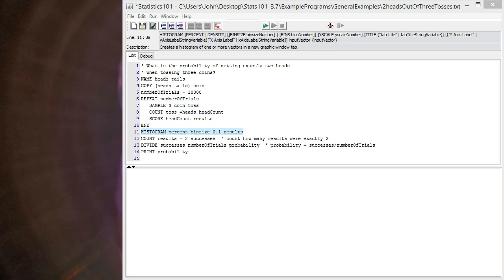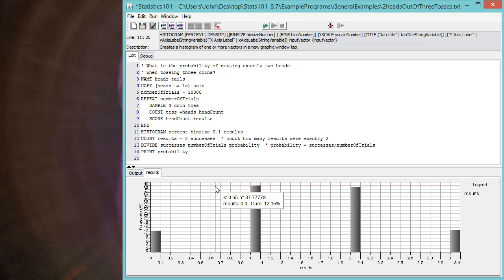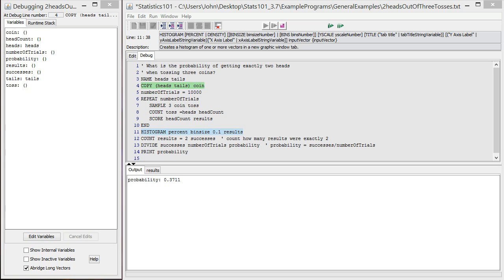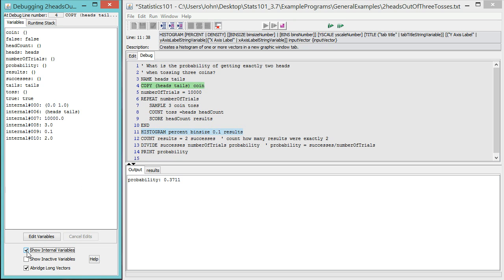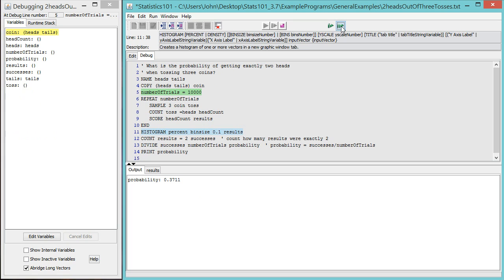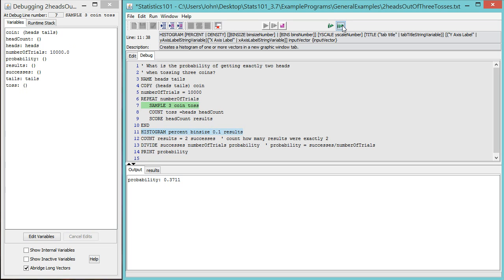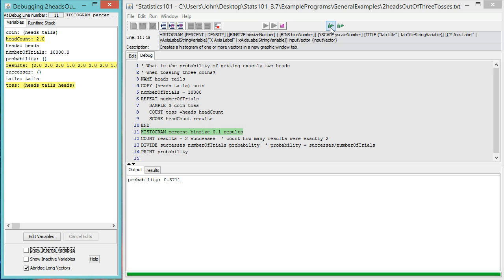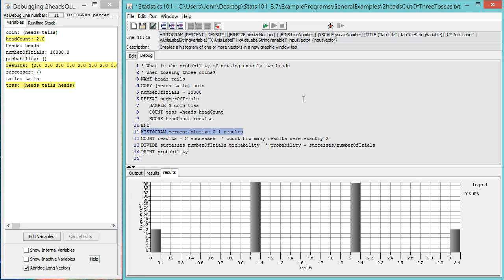Statistics101 Tutorial: How to use debugger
This tutorial shows how to use some of the debugging features of the Statistics101 program. The debugger allows you to step through your program, look at variables, and find errors.

If you want to see a written description of this feature, go

The Statistics101 program is an integrated development environment (IDE) for solving probability and statistics problems. It uses techniques of simulation and resampling for that purpose. Students find it useful in understanding statistics and professionals use it to solve problems that don't fit the assumptions of standard formulas.